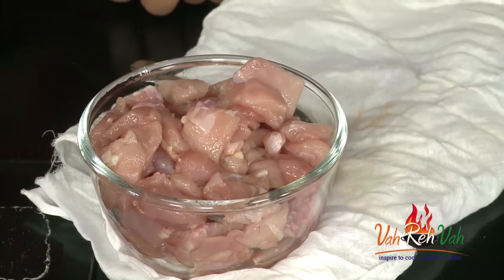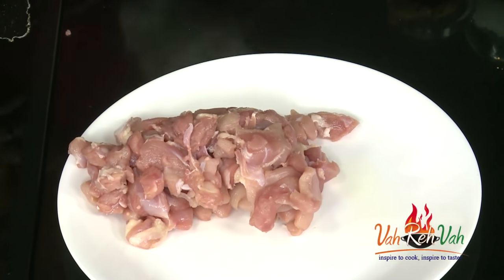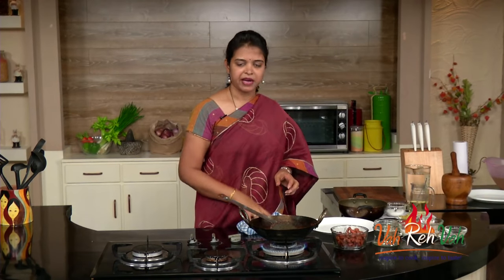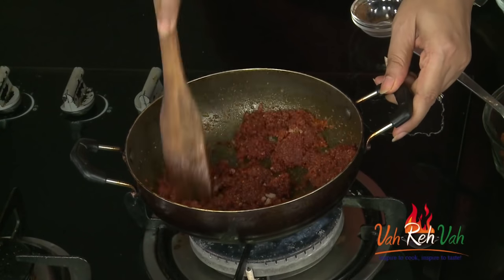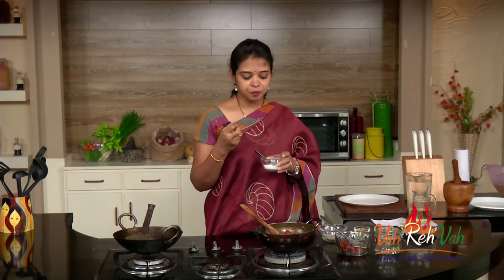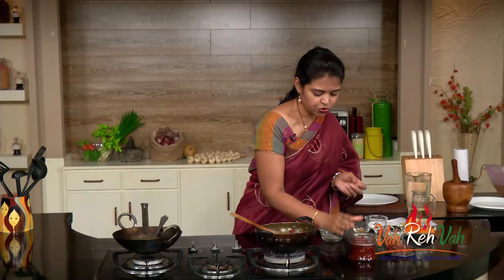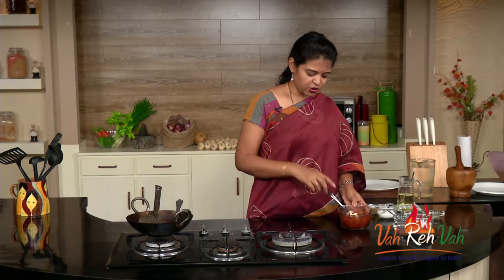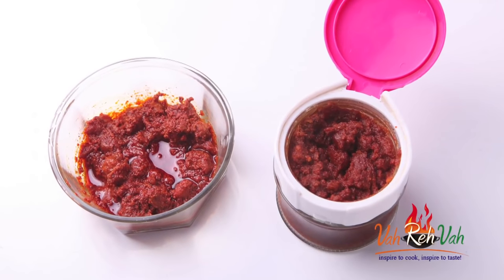CHICKEN PICKLE - Mrs Vahchef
DESCRIPTION:

This is a non vegetarian recipe with chicken. It has a special tasty preparation with longer period of storage , served with roti or rice.

INGREDIENTS:

 Boneless chicken pieces     500 gms
Dry coconut powder       1 cup
Red chilly powder 2 tbs
Crystal salt To taste
Vinegar 2 tbs
Lime juice  1 cup
Mustard powder ½ tbs

METHOD:

1. Wash boneless chicken pieces and remove moisture with cloth towel.
2. Divide chicken into two portion and to one portion add salt.
3. Heat oil in a pan and deep fry chicken pieces and keep aside.
4. Heat oil in another pan and add ginger garlic paste, ¼ tsp turmeric powder, dry coconut powder, coriander powder, garam masala powder and saute it and switch off flame
5. To it  1 tbs red chilly powder, crystal salt, half of fried chicken pieces, 1 tbs vinegar,½ cup lime juice and mix it. check for seasoning.
6. Transfer into glass bowl, add oil and allow it rest for 2 day.
7. Now first method of chicken pickle is ready to serve.
8. To other half of fried chicken pieces add ¼ tsp turmeric powder, 1 tbs red chilly powder, ½ tsp mustard powder, salt, 1 tbs vinegar, ½ cup lime juice, oil and mix it cover it with lid, rest it for 2 days.
9. Now second method of chicken pickle is ready to serve.